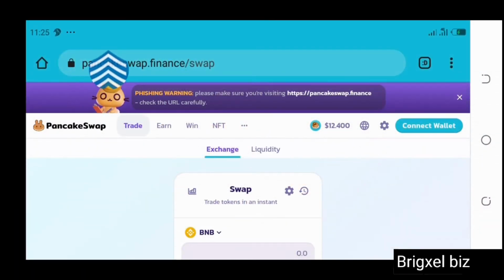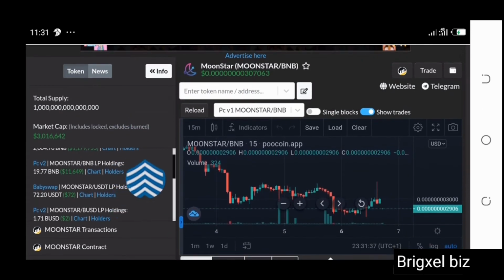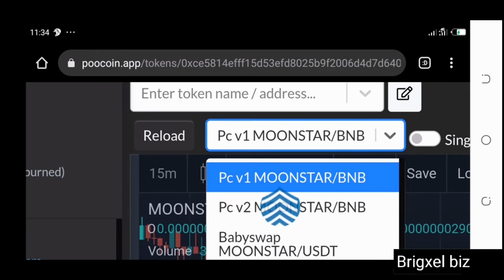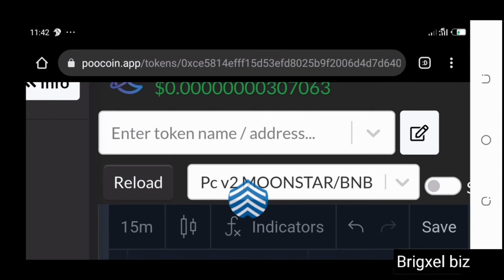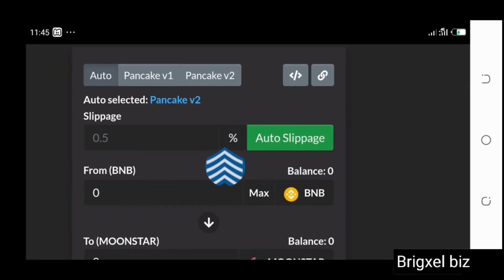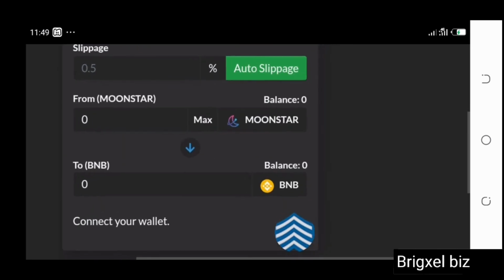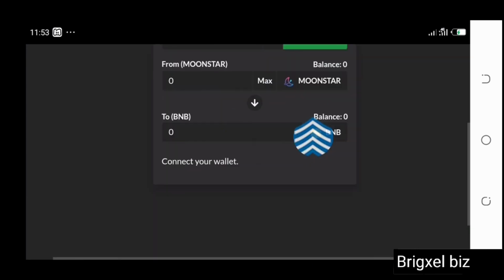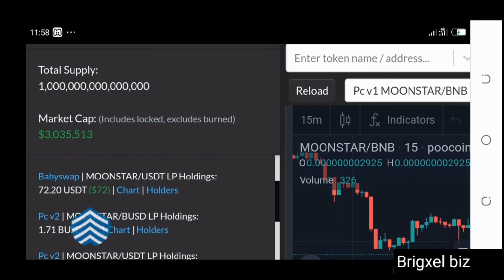Trading Crypto for Beginners: Cryptocurrency Trading(make $100 a day easy)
This is the best video on trading crypto for beginners. We showed  how to make money from arbitrage. This is a beginners guide to trading crypto that could help you make $100 a day easily

If you fancy cryptocurrency trading or how to trade cryptocurrency, then this is the right video for you.

Online arbitrage for beginners is one popular search term but there are not many good  videos out there on how to trade cryptocurrency,

However, in this video, we showed how you can start to make money online by trading shitcoins on pancakeswaps using a secret arbitrage strategy that not many know about.

We further demonstrated how this can be executed on poocoin App for maximum profits.

The crypto secret method if followed correctly can make you hundred percent of your trading capital daily

                  LEGAL